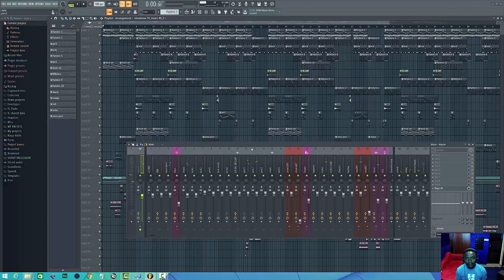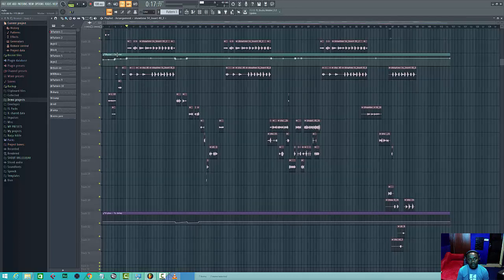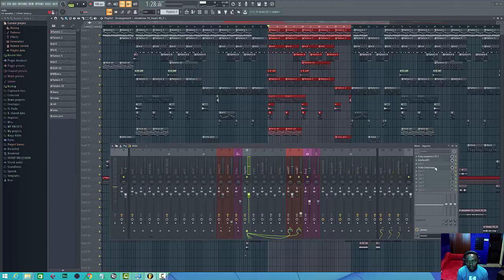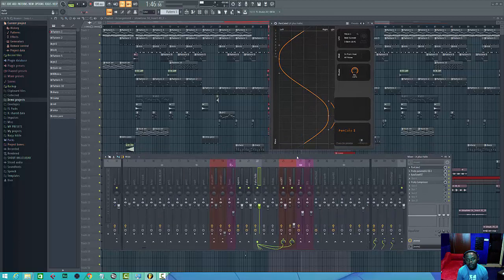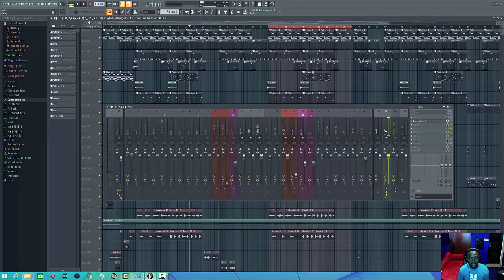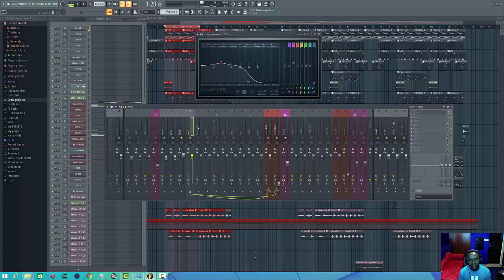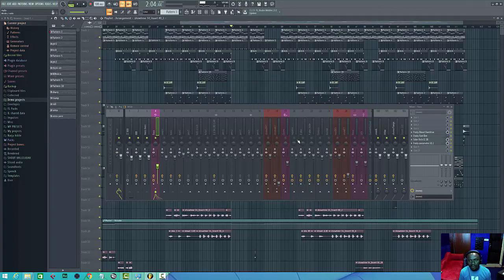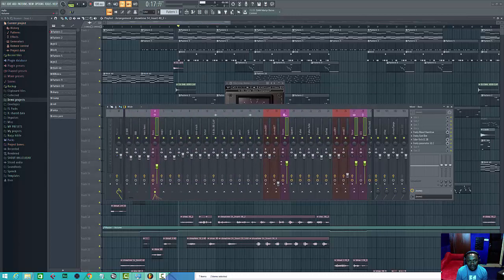How to make a full Afrobeat/Afropop song in FL Studio PART 2 (MIX)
This is the second part of the video series showing how I made my song 'Halle'. Here I focus on the mix and techniques I used to achieve a balanced mix.